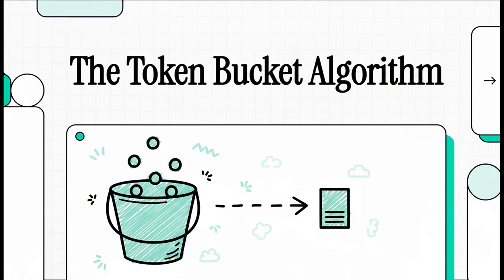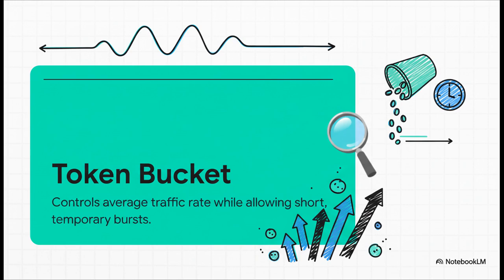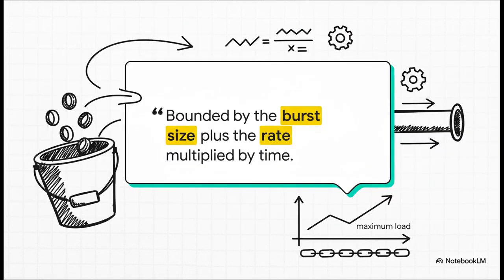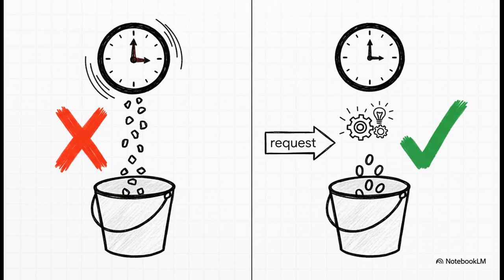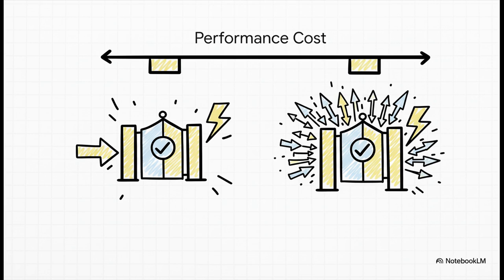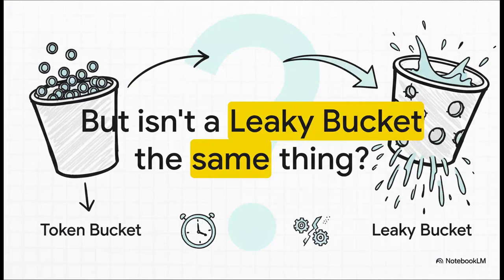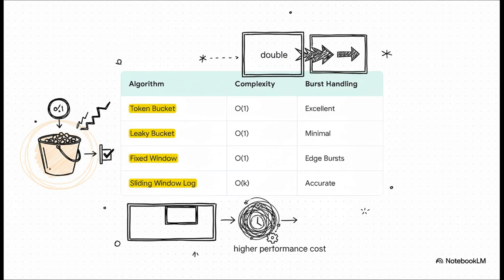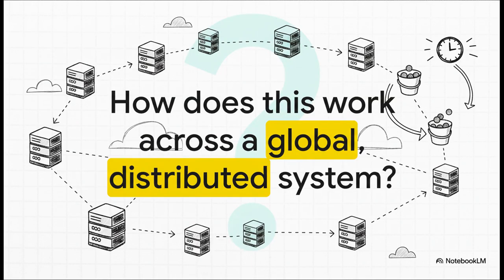The Token Bucket Algorithm